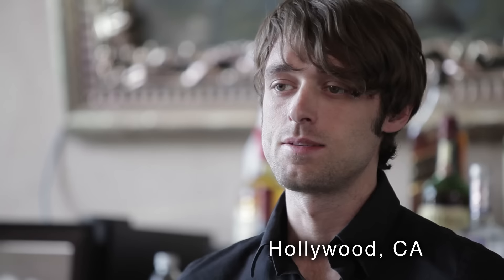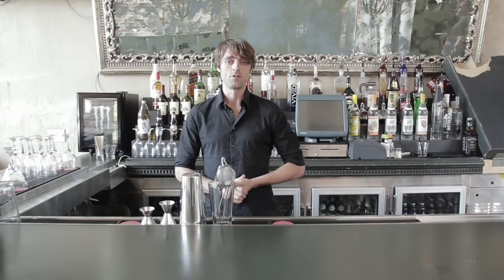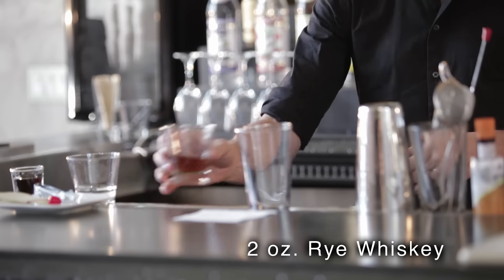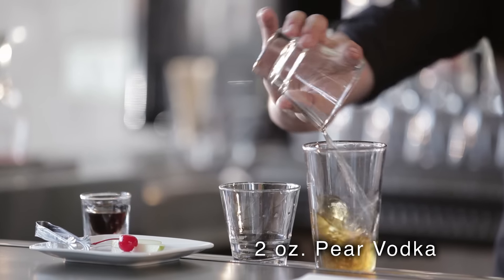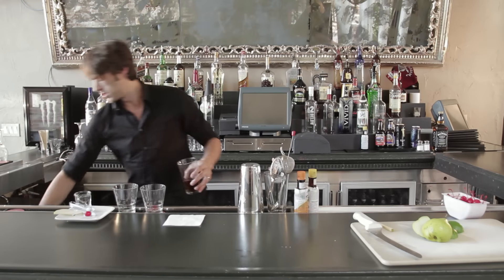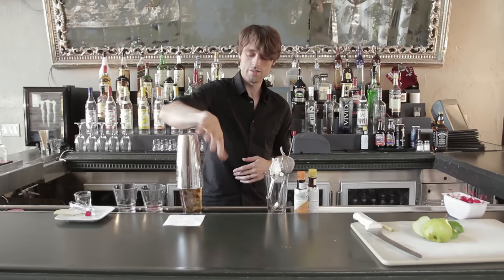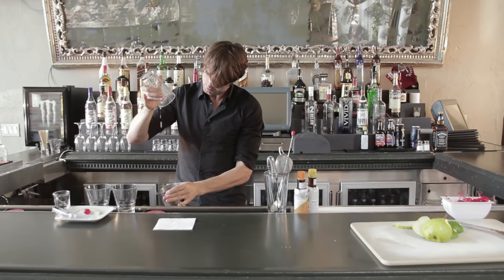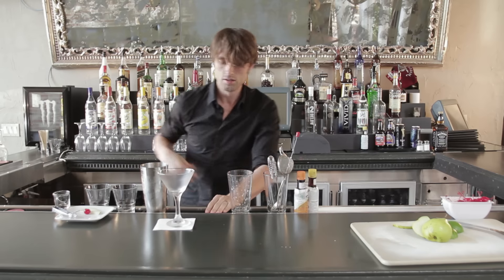How to Make a Pear Manhattan | Pear Manhattan Cocktail Recipe | Allrecipes.com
This cocktail of rye, vodka, and sweet vermouth, topped off with the taste of fresh pear is a delicious mouthful!  Try one today!